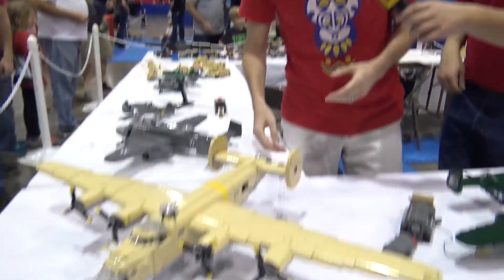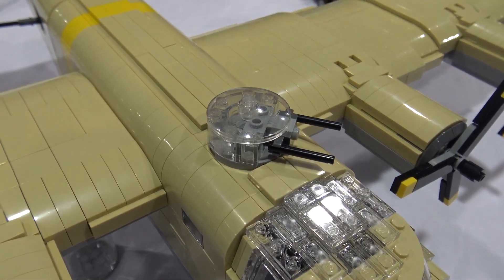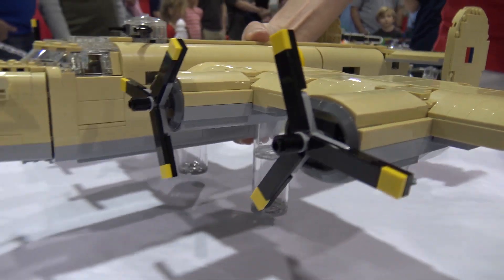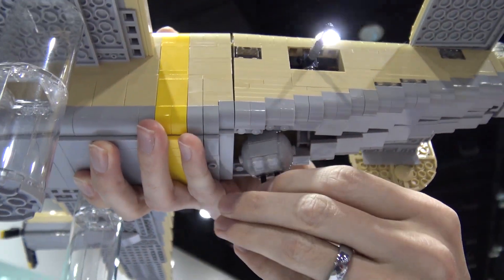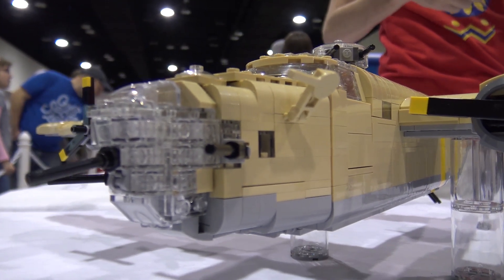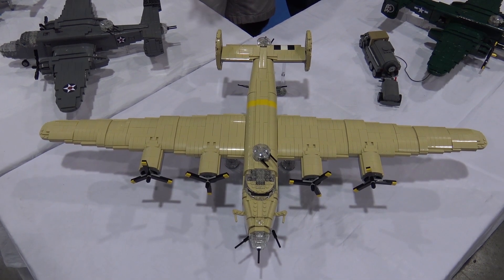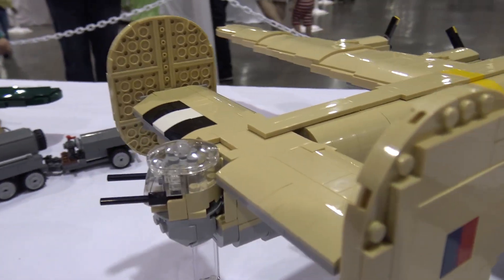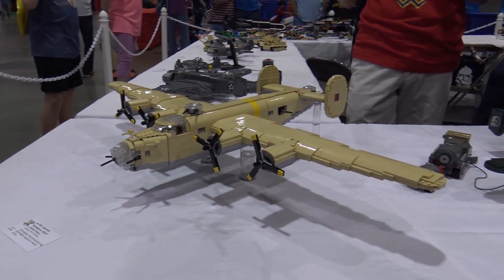LEGO WWII B-24 Liberator American Bomber | BrickFair Alabama 2017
Beyond the Brick's Joshua Hanlon talks with Michael Nelson about his LEGO B-24D Liberator bomber from the 512th Bomb Squadron that flew missions in North Africa.